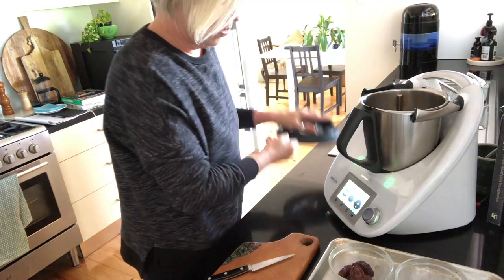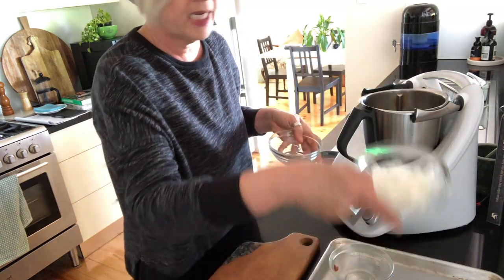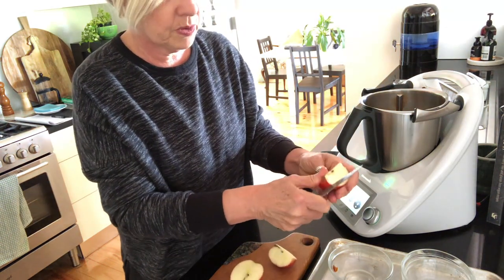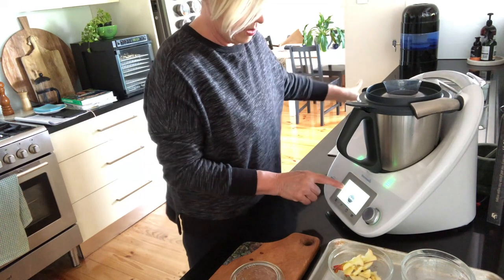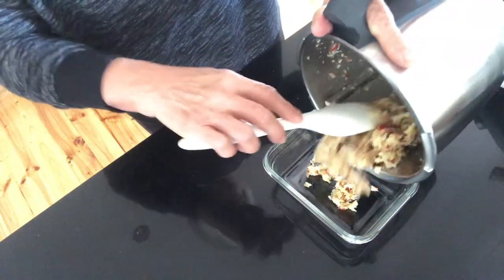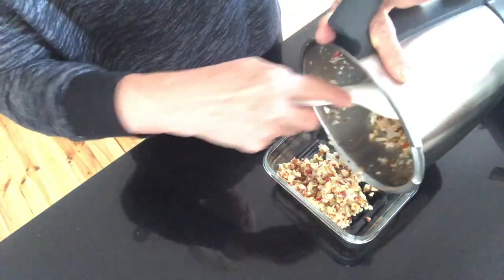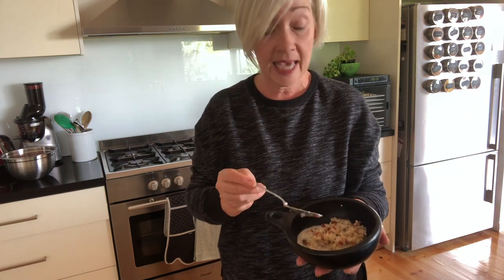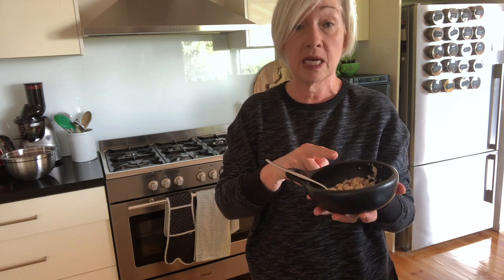Bircher Muesli Recipe | CADA CADA Recipe | Coconut, Apple, Date & Almond Breakfast Recipe | Phase 1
TODAY'S RECIPE:
CADA
(COCONUT, ALMOND, DATE & APPLE)

This is such a simple recipe. You are getting a great combo of good fats and protein.  The apple gives it freshness and with the added ZING of ginger, takes it to the next level.

The ginger is optional.  If your unsure about adding it, try it and let me know what you think?  It is such an amazing spice to use in all forms of cooking and drinks. It helps reduce inflammation, stimulates the digestive system which boosts nutrient absorption.
You could also use DoTERRA Ginger Oil if you don’t have fresh.

TIP: When you do have fresh ginger on hand, cut into 1cm coins and freeze.  You can grate into dished and drinks as needed.

2 small apples
4 pitted dates
1/4 cup coconut chips
approx. 15 almonds
pinch himalayan salt

Thermomix method:
Place all ingredients into Thermomix bowl and pulse a few times 0.5 secs.  Scrape down bowl and check consistency. Pulse agin if necessary.
I like mine served with almond milk.

Food processor method:
Place all ingredients into food processor bowl and pulse a few times.  Scrape down bowl and check consistency. Pulse agin if necessary.

By hand:
Finely chop almonds and dates.  Combine in medium bowl.  Add coconut (you can chop this if you want a finer consistency), add pinch of salt.  Grate apples and add to other ingredients.  Mix to combine.